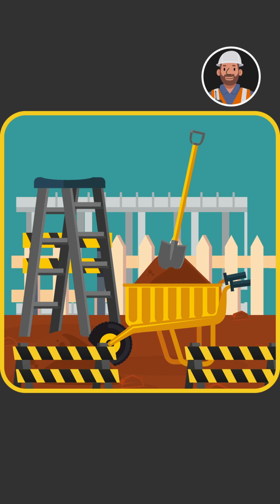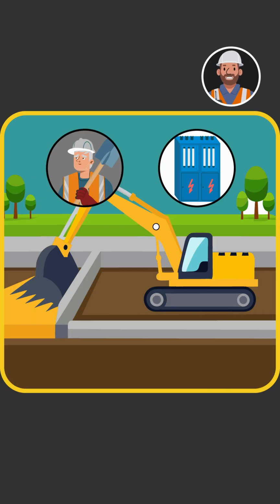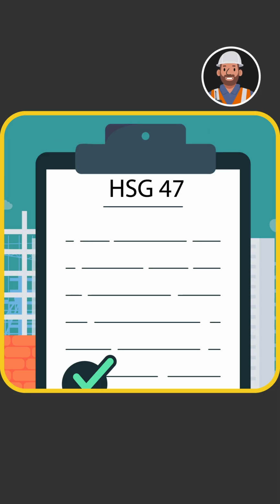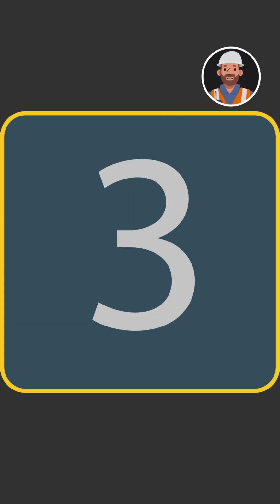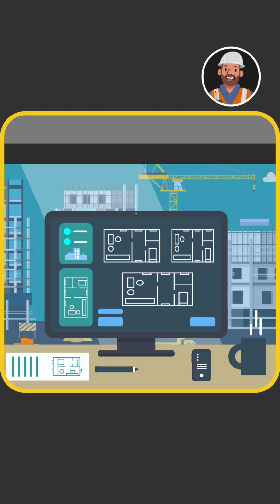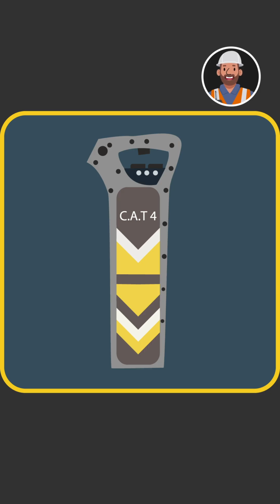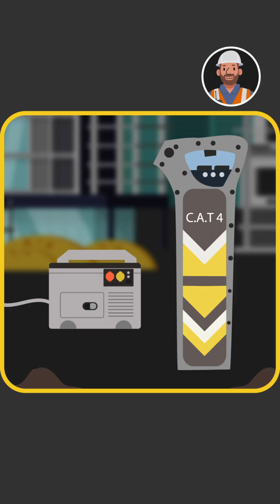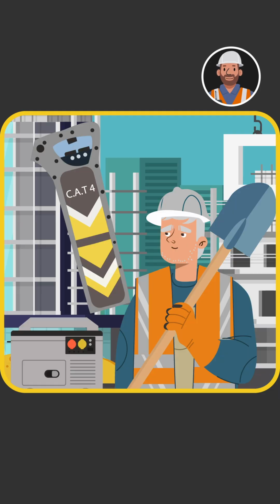Safe Digging around Buried Services - storyboard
Available in any language, with interactions, knowledge checks and an assessment from lexicon.video, powered by LUMA1.

Take the hassle out of compliance and create your own library of customizable Safety Training Videos.

Multi-lingual, trackable and interactive safety training that adapts to your team, making audits simpler and keeping job sites productive, efficient and safer than ever.